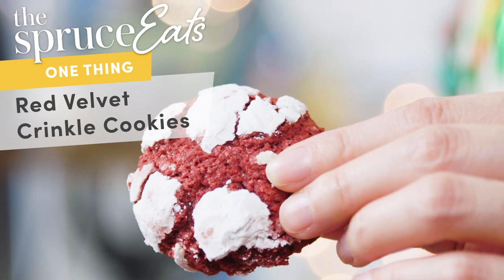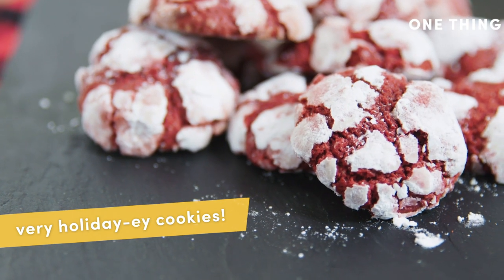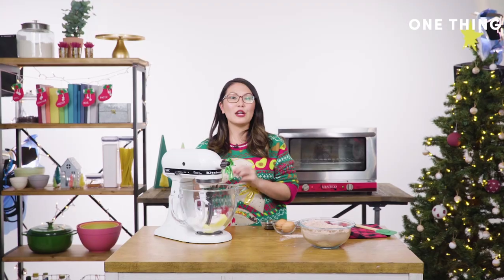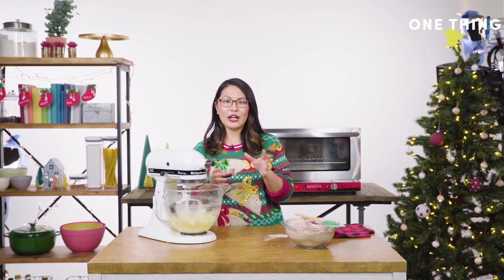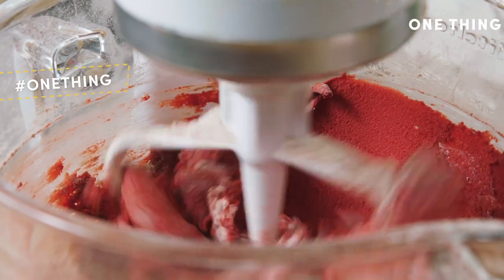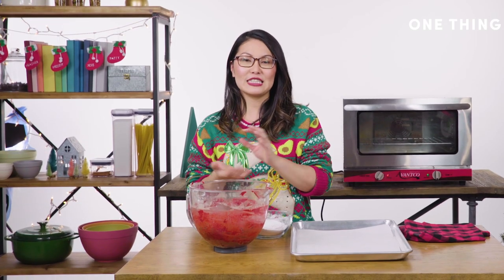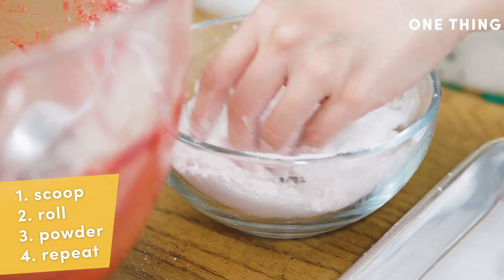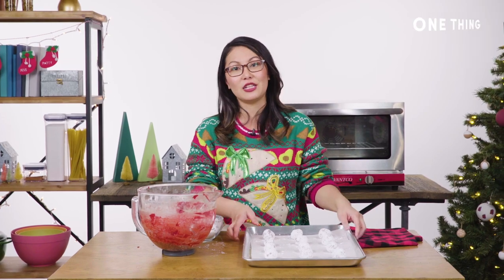Red Velvet Crinkle Cookies | Holidays With The Spruce Eats | One Thing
In need of a new holiday cookie recipe? Our Food Editor, Patty Lee shows you how to bake her perfected Red Velvet Crinkle Cookies. Watch this video to learn all the tips to create picture perfect snowcapped cookies. This is One Thing from Spruce Eats a video series where our editors share the one thing they are passionate about each week.